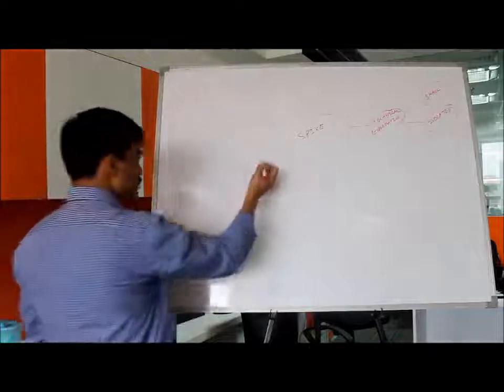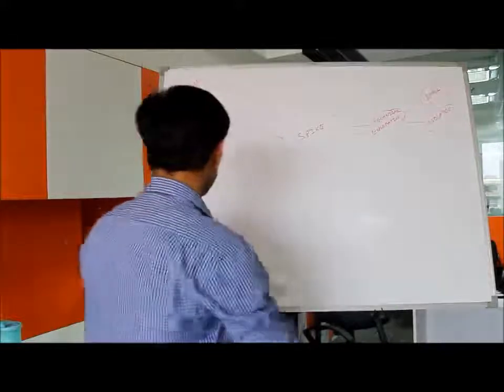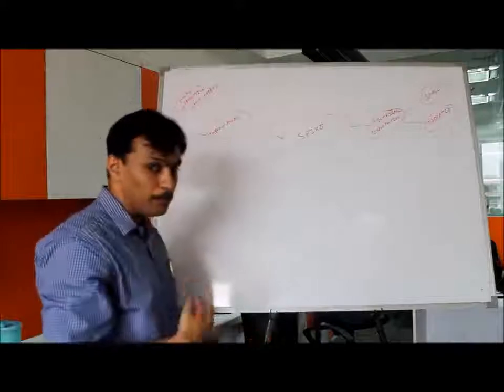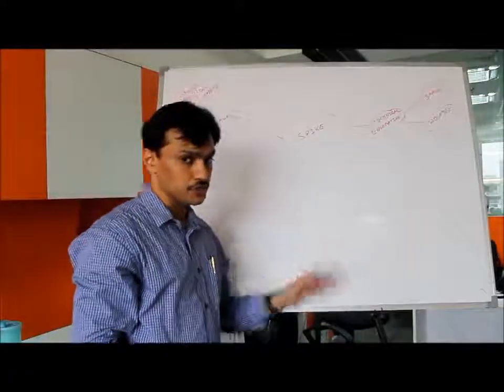The Agile Certified Practitioner (PMI-ACP)® Topic | XP-Spike - Exploring Technical Alternatives!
This is a short 5 minute video to give you an insight into Spike- an important XP topic.
It is basically a technical exploration of the alternatives.
We discussed why spikes are done and how much time duration is invested in them.
-Spike is a kind of throw away code which actually is not the part of production code but is created to explore the technical alternative
-No pairing contribution is required in spike which means an individual can also work on it.
-Types of Spike
-Design spike
-Risk based spike
-Risk based spike is a product backlog item. For detailed information do check the video.

Post your queries and comments in the following code.

We would also love to see your recommendations for future video topics and changes to make study all the more better and efficient for you! Stay updated!